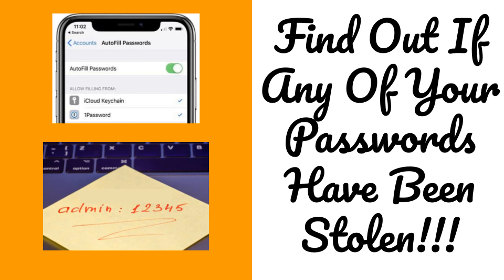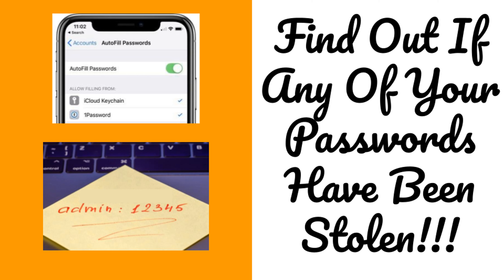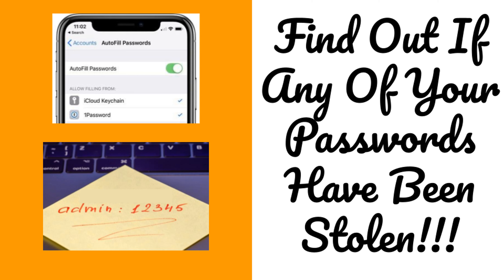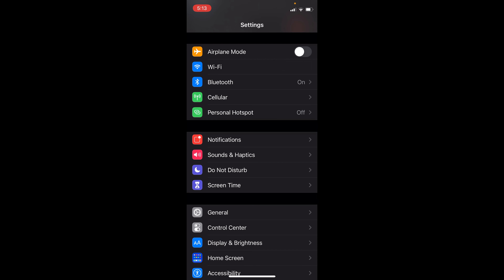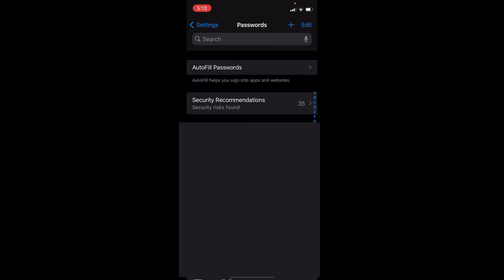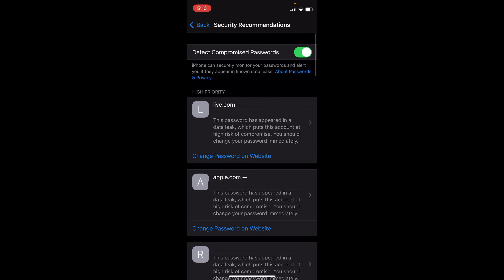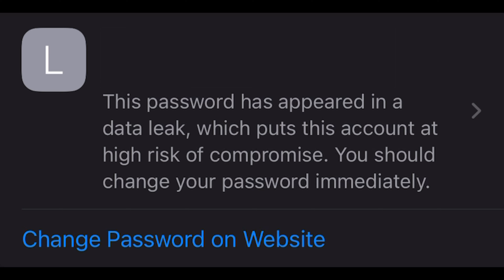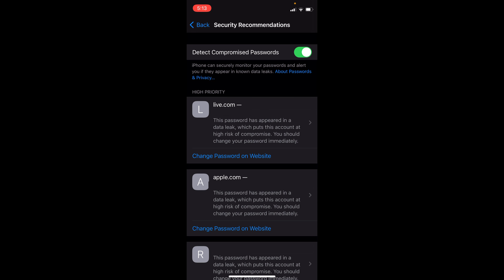iPhone Will Now Tell You If YOUR PASSWORDS Are Compromised!!!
In this video, I'll be showing you how you can know if any of your passwords have been stolen on your iPhone. If you found this video informative, please leave a like and subscribe:) If you have any questions, please leave them in the comments section below and I'll try to answer ASAP.